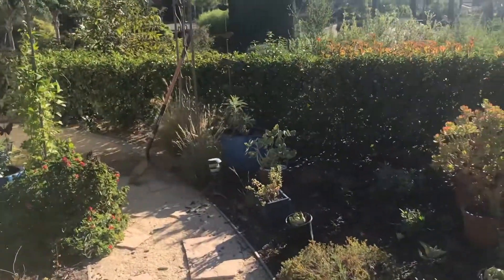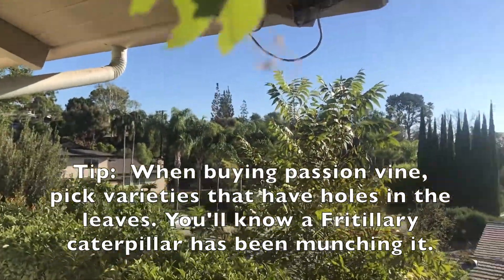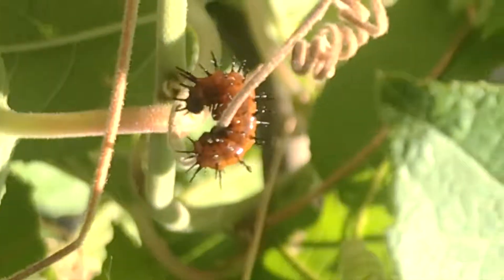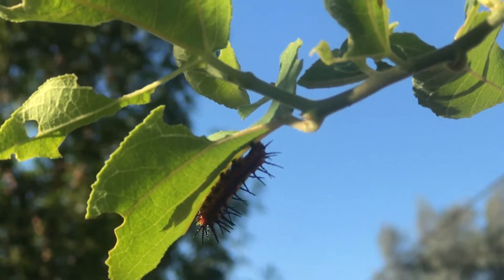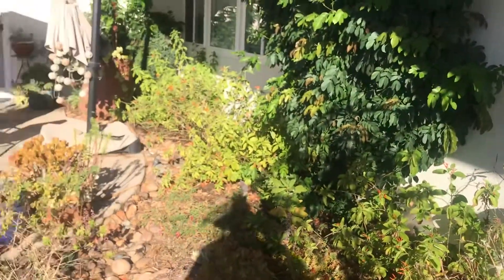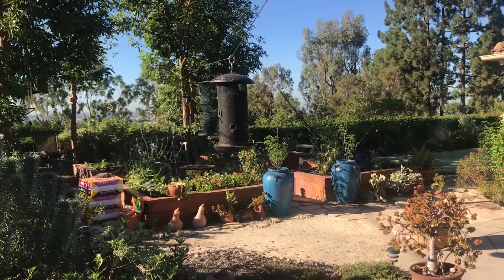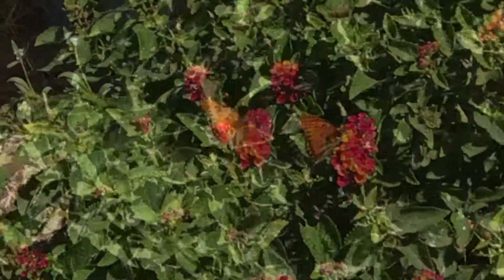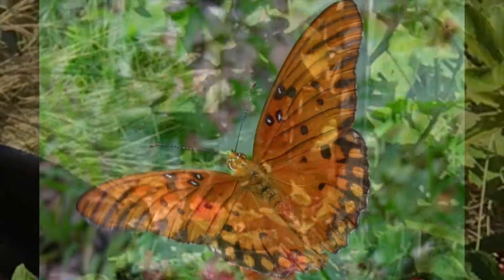Butterfly Host Plants: Passion Vine & the Gulf Fritillary--SoCalNPG--Ep. 15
Certain varieties of passion vine are a host plant for the Gulf Fritillary butterfly. Here is a short video of my experience in attracting Gulf Fritillaries with passion vine.

This short video is part of a series on butterfly gardening and how to attract butterflies to your native garden by planting butterfly host plants.

You greatly increase your chances of attracting butterflies to your garden if you plant butterfly food plants. In most cases these are native plants. Butterflies will lay eggs on the host plant, the eggs will become caterpillars which will eat the host plant. After they pupate, they'll emerge, in your backyard, as butterflies and the cycle will begin again.